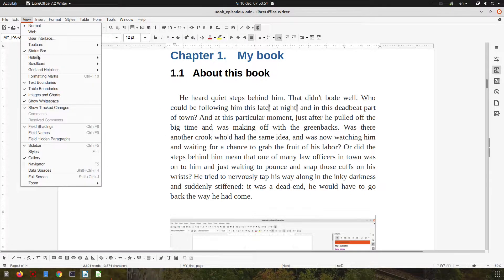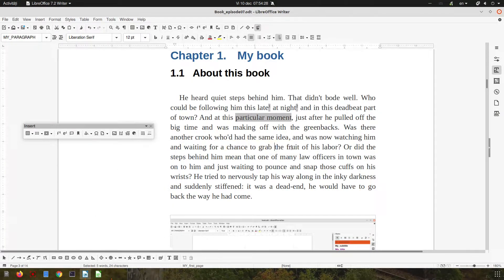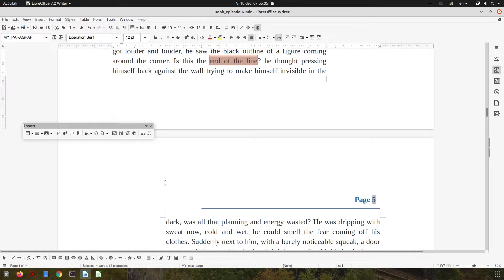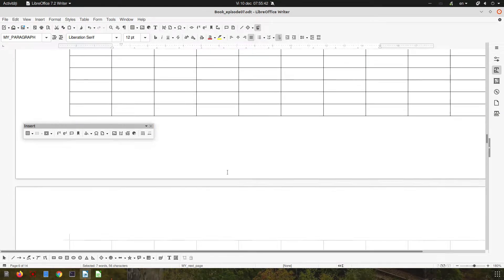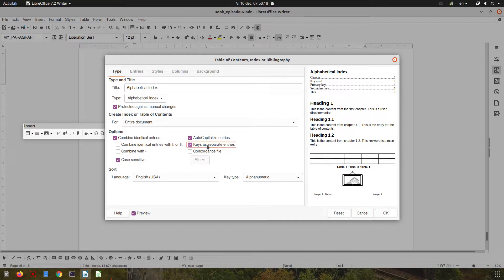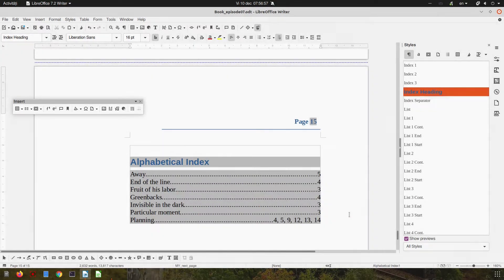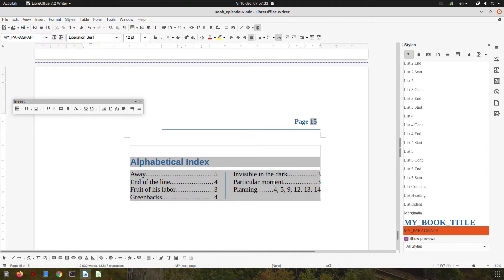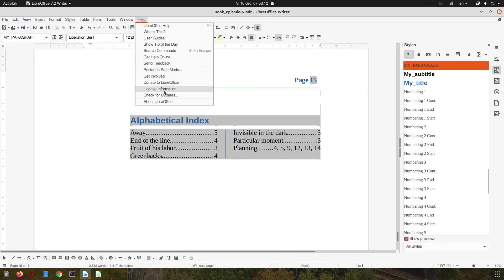How to create a simple book in LibreOffice Writer - Episode 7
Build ID: 27d75539669ac387bb498e35313b970b7fe9c4f9
Calc: threaded

Professional Suport for using LibreOffice:
Collabora Productivity